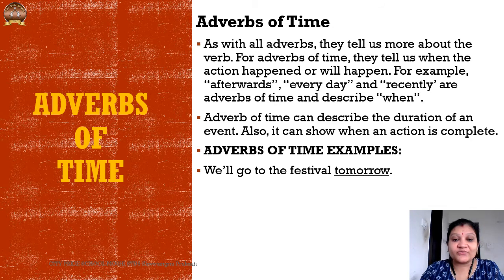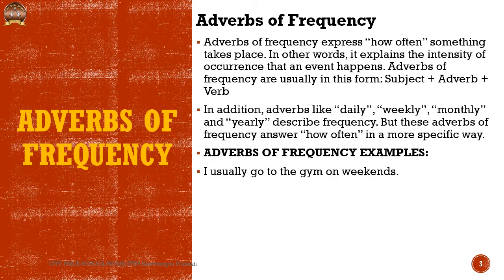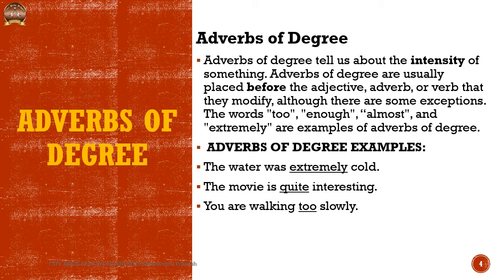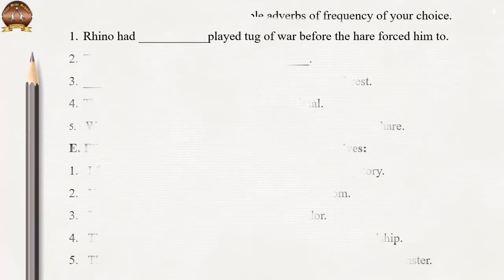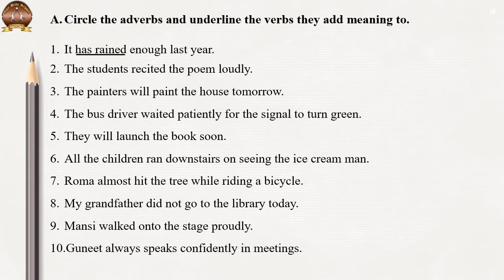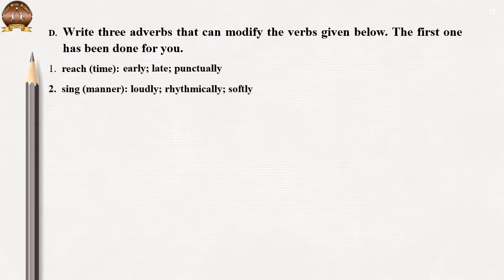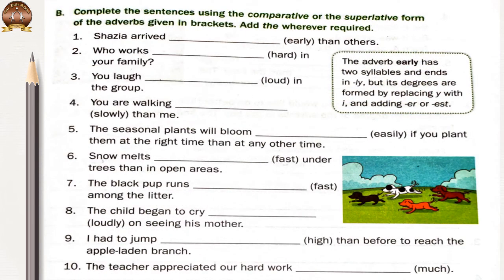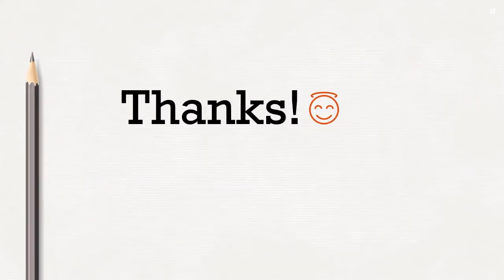CPS std 5 eng gra adverb V 2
Kinds of Adverbs